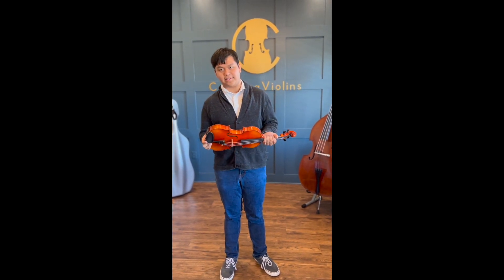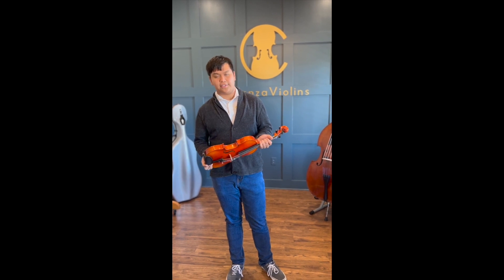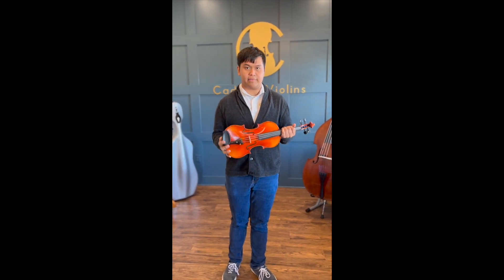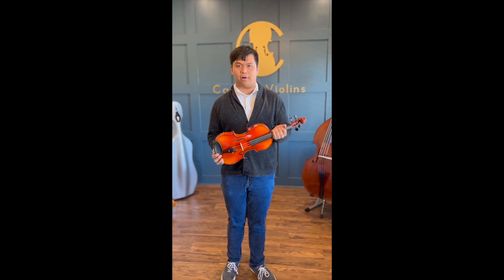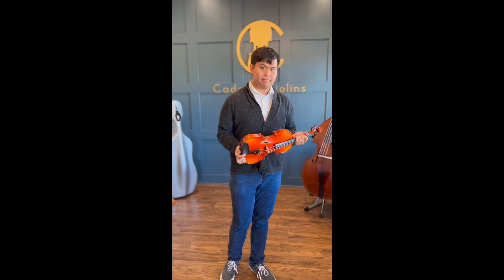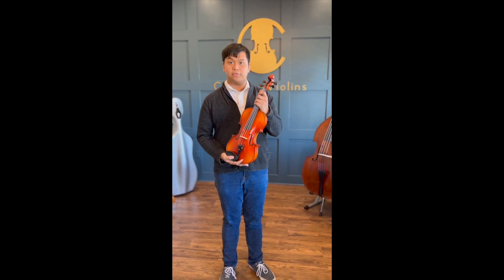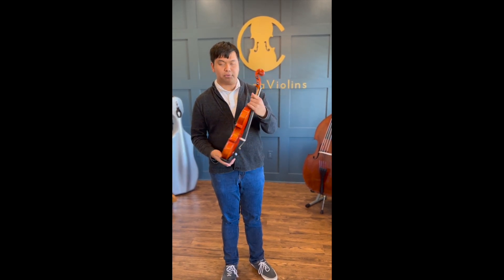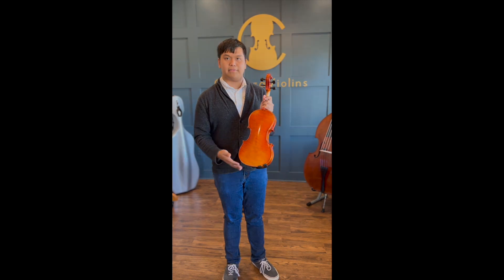102C Violin - INSTRUMENT SPOTLIGHT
On January 2023, we featured full-size violin models at Cadenza Violins.  In this video, we show off our 102C violins, the next full-size student model up from our previous 17E’s.  Make sure to stop by our shop to hear and play our full selection of violins and other instruments!

And come see us in-person!